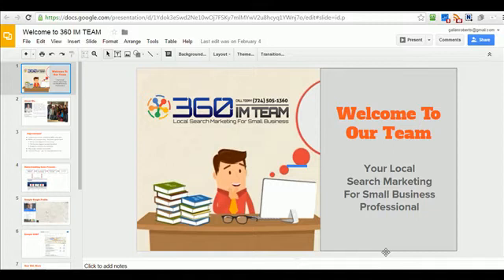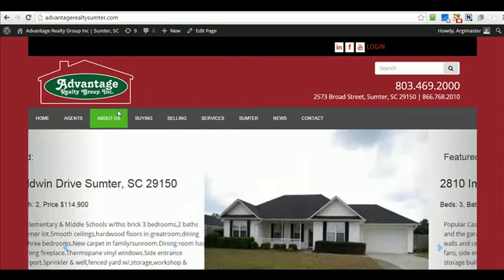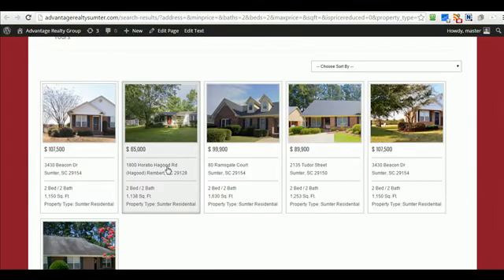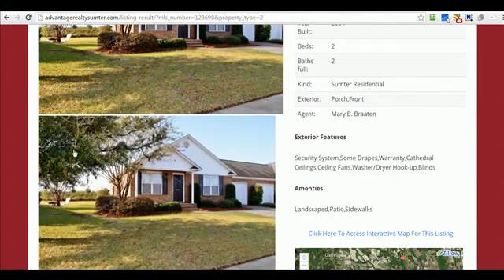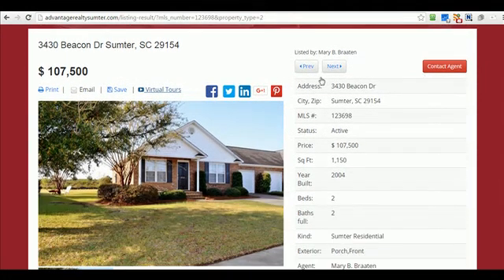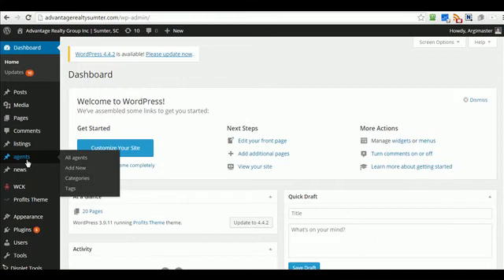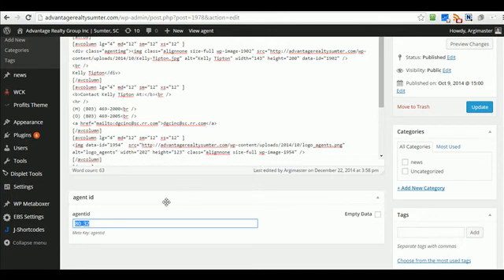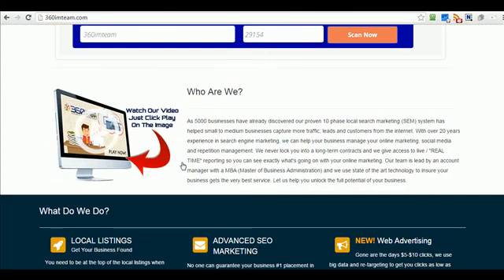How To Build A Wordpress Real Estate Website with RETScloud - MLS - RETS - SQL [HD]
This a case study I recently did for a local real estate company. we used retscloud to connect with the MLS RETS API which pulls all the data to our local SQL server. From there it just matter creating a custom wordpress website with all the advanced  features  to make a more interactive mobile ready website